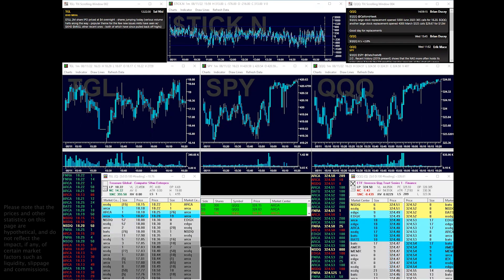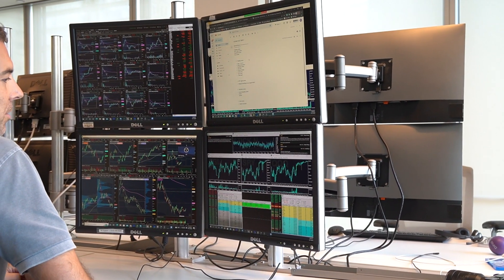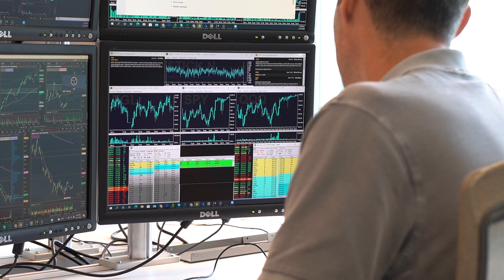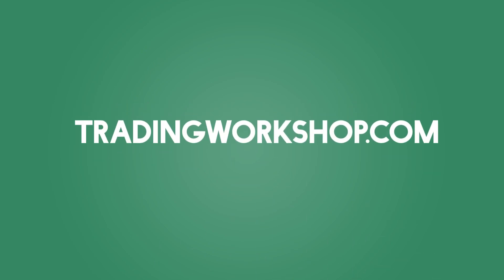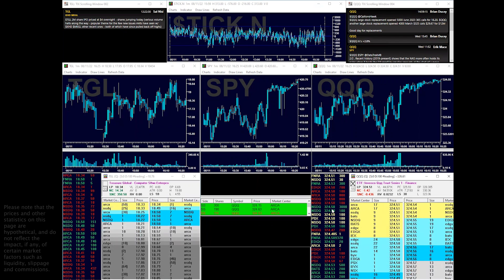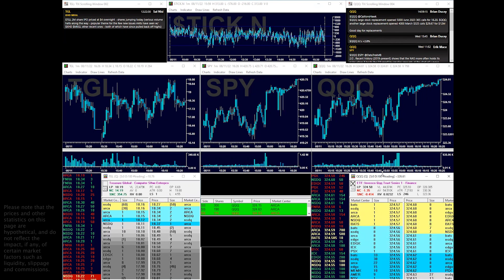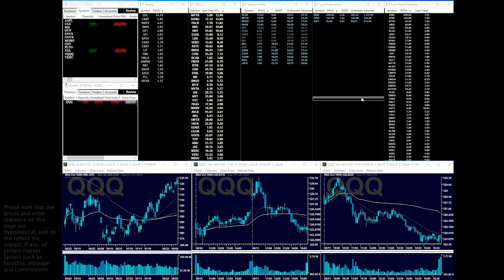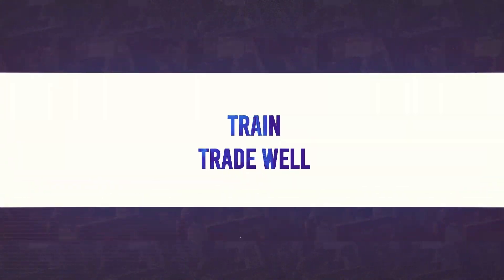How to Set Up Your Trading Screens (for scalping & swing trading)